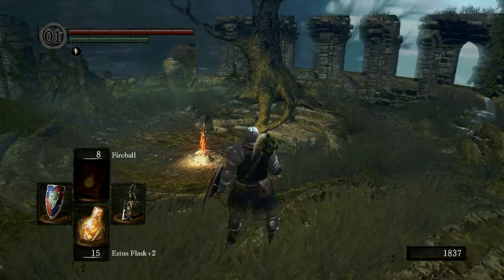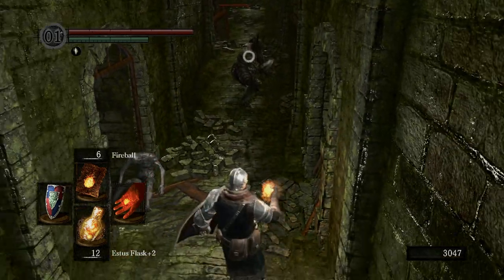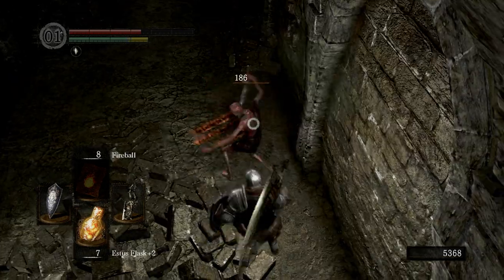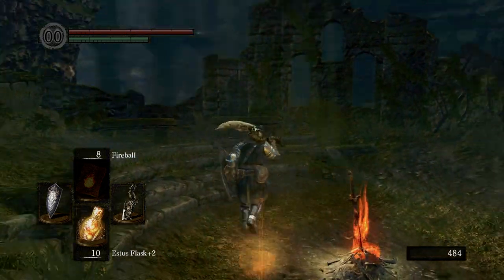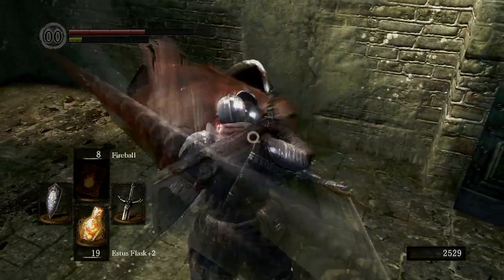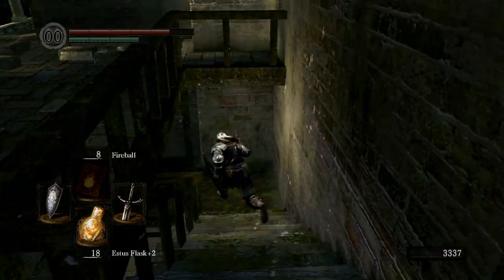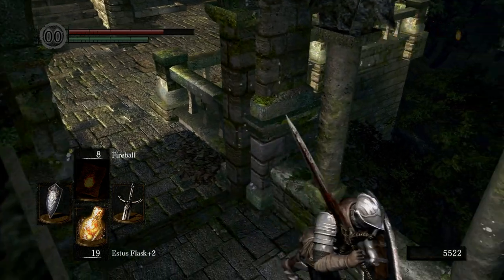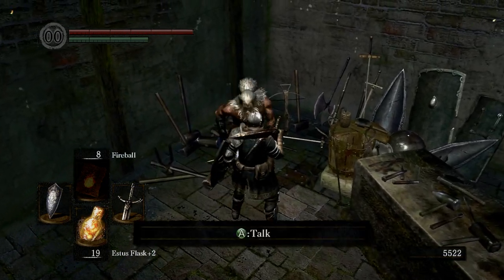Dark Souls Walkthrough Part 7 - Preparation